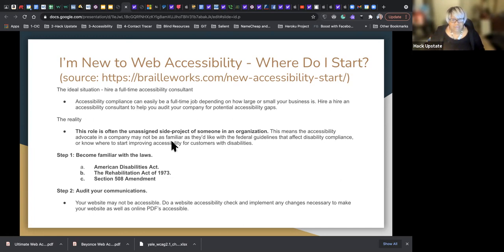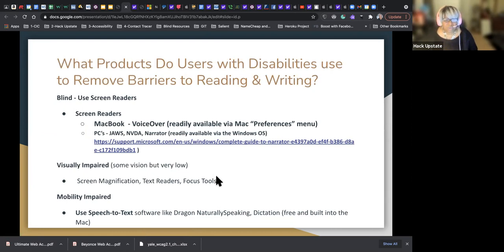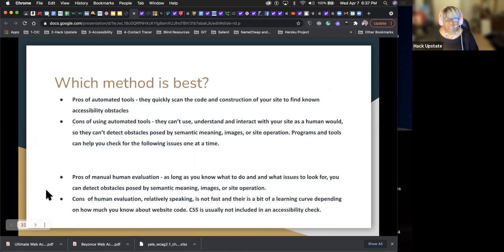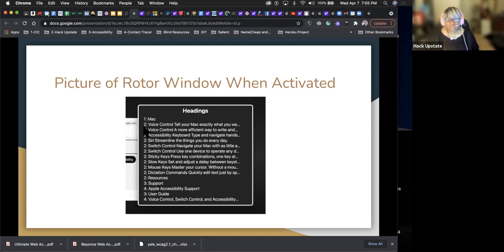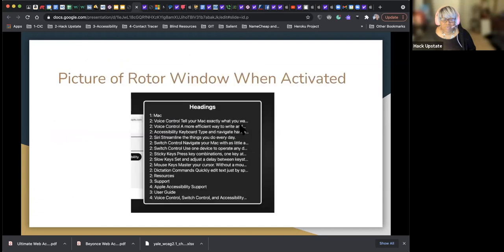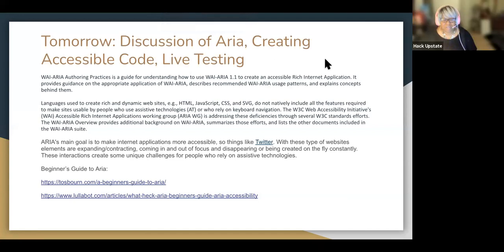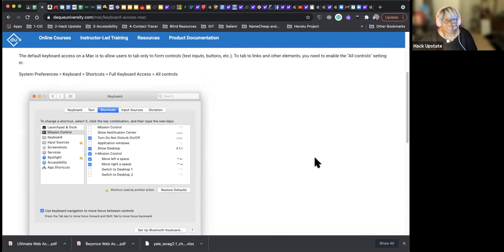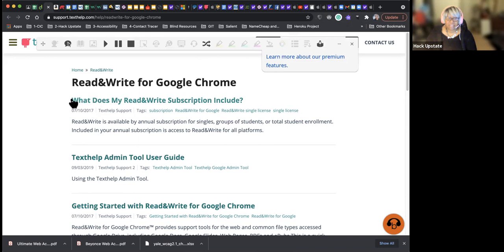April 7, Class #15 of Module 3, Dana McMullen, Careers in Code, Cohort 2